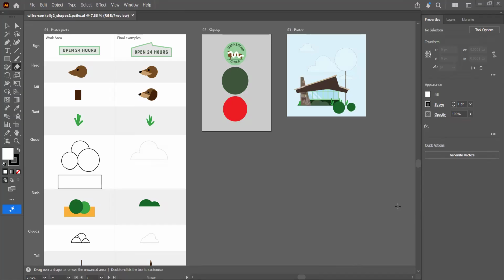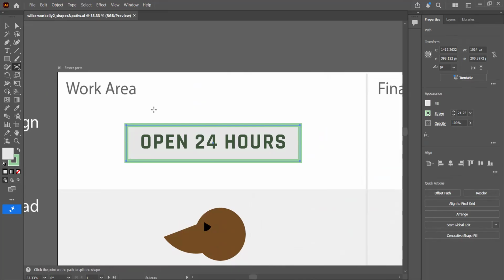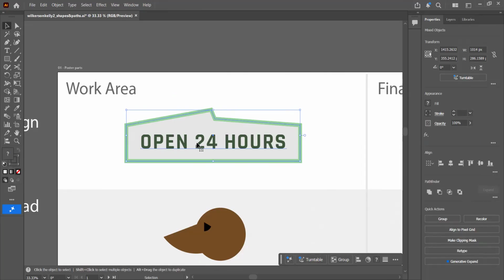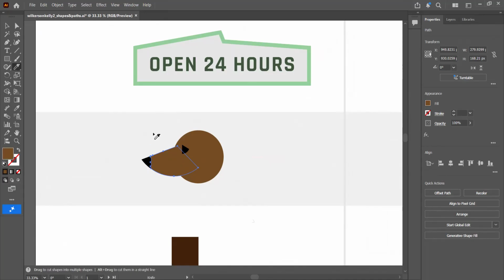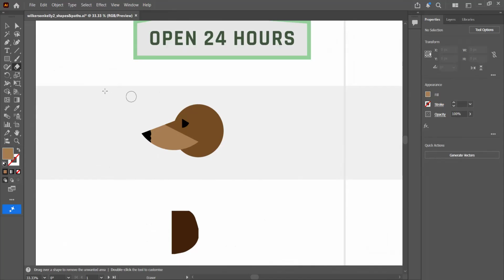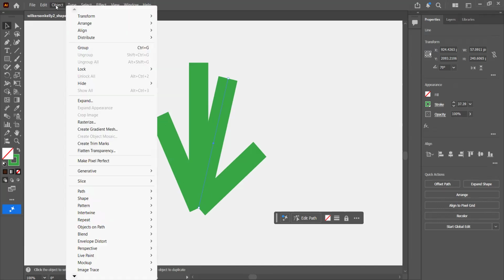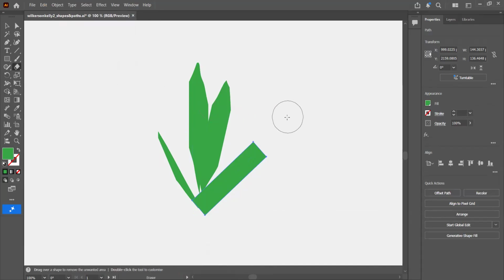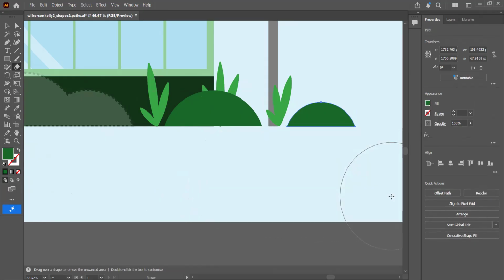Shapes & Paths 1